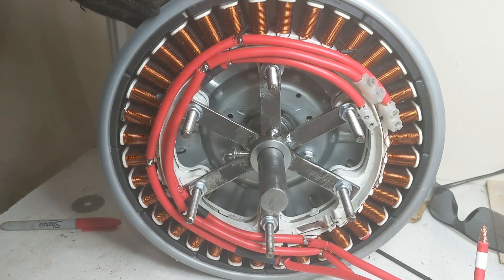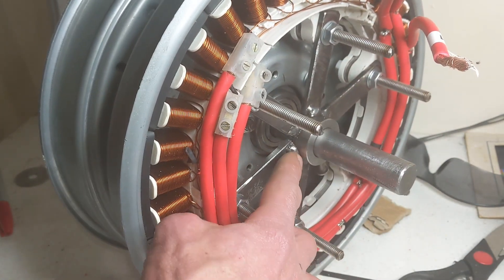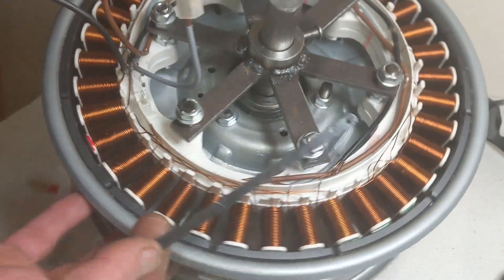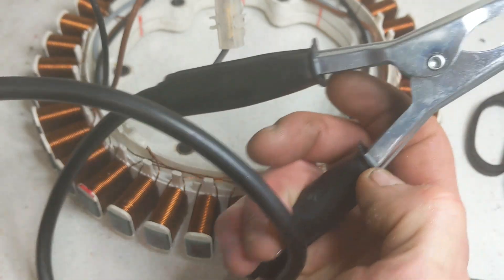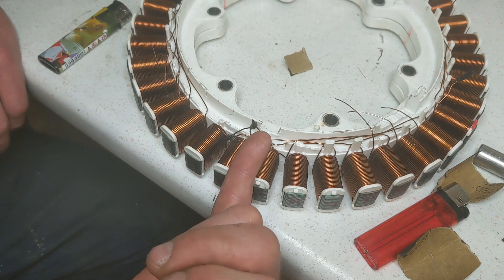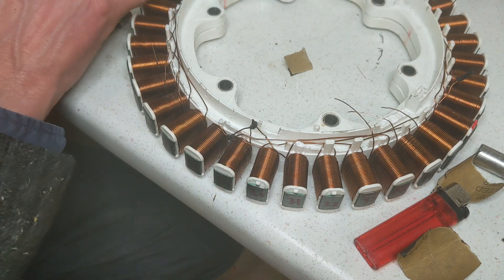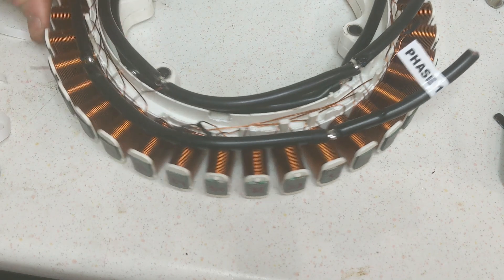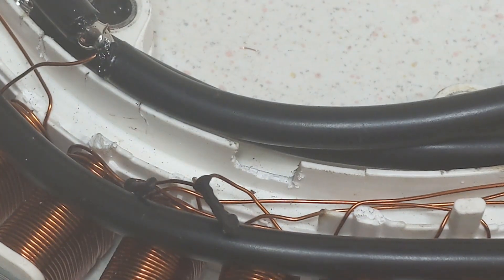LG smart drive secondary stator completion, FREE ENERGY WIND TURBINE project 12 November 2020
just managed to finish off the secondary stator for the wind turbine PROJECT which will use two LG SMARTDRIVE washing machine motors which are similar to fisher and paykel motors.

Other parts of this wind turbine project are listed below.

SMARTDRIVE STATOR RE WIRING PART 1 -  4X3C CONFIGURATION

SMARTDRIVE STATOR RE WIRING PART 2

SMARTDRIVE STATOR WIND TURBINE MOUNTING BRACKET NUMBER 2

SMARTDRIVE STATOR WIND TURBINE MOUNTING BRACKET NUMBER 1

OVERALL DESIGN PLANS AND DRAWINGS